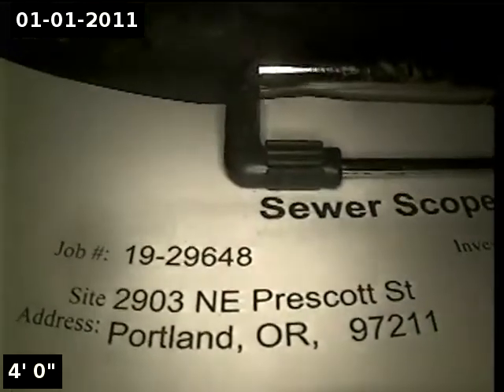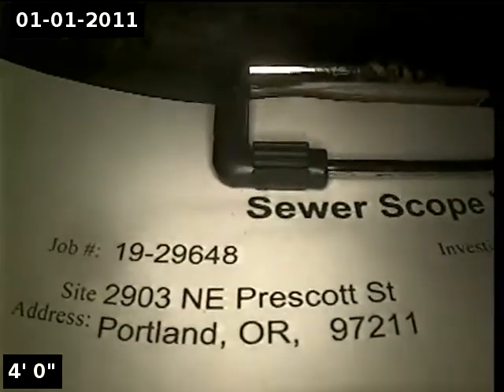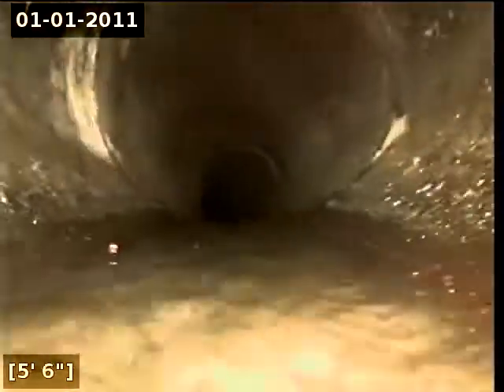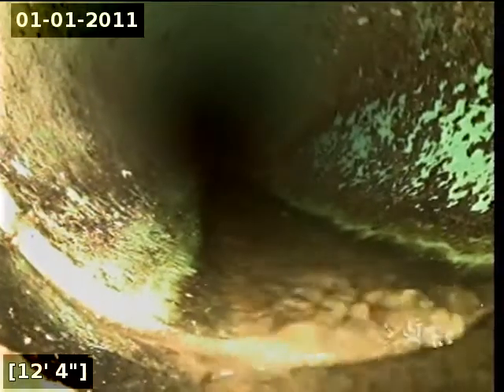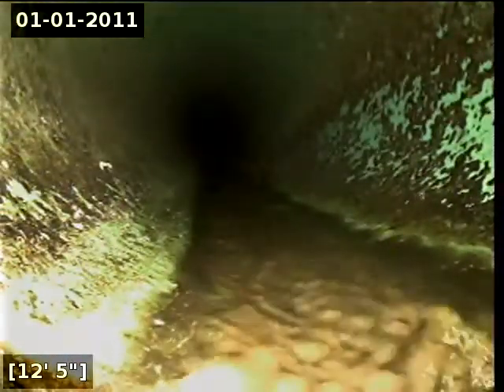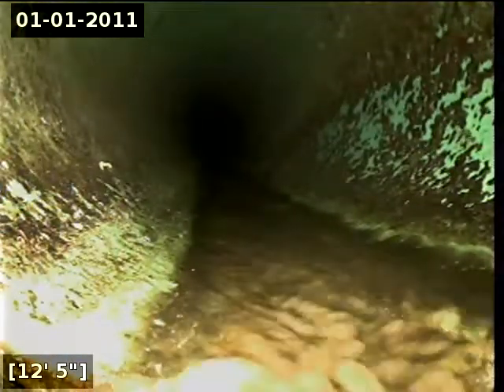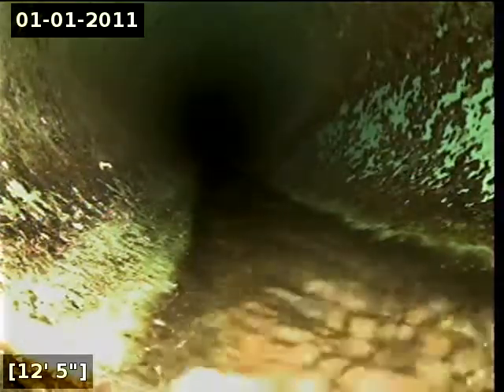2903 NE Prescott St